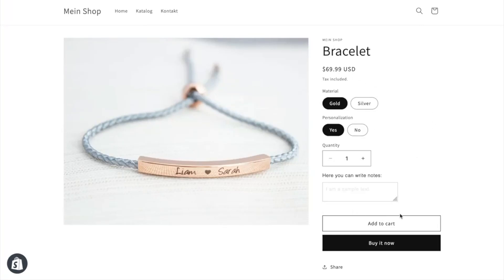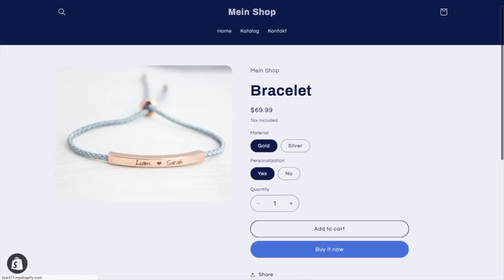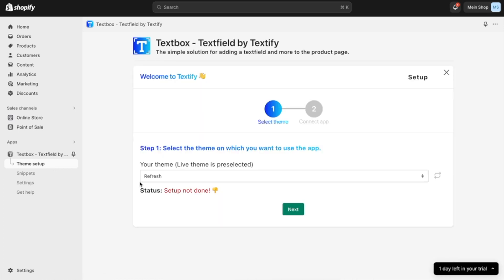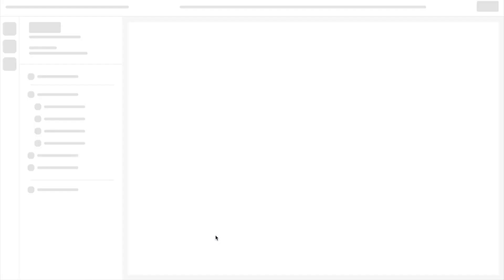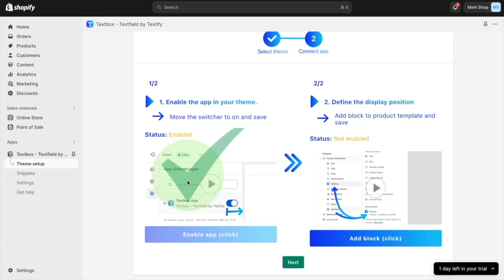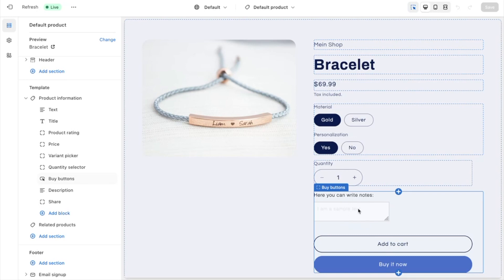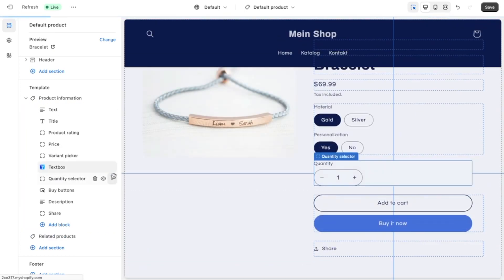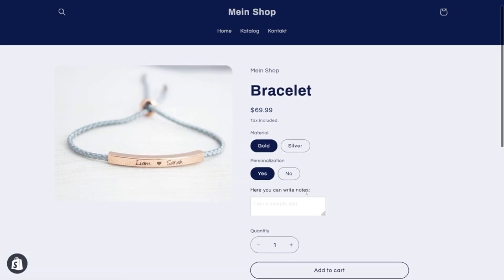How to connect Textbox with a new Shopify theme?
Let's take a look how to connect the textbox after a theme change.